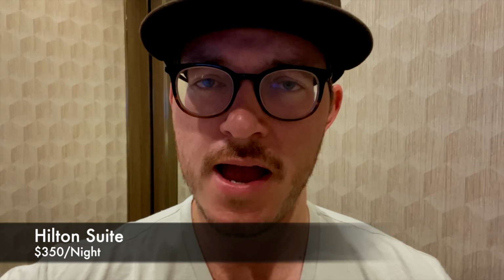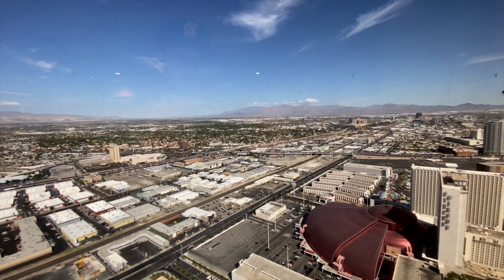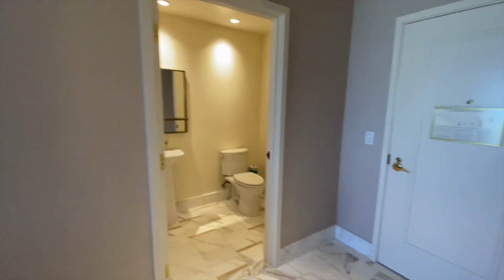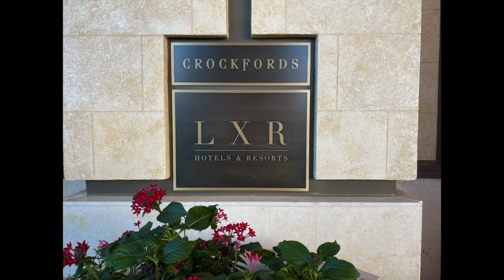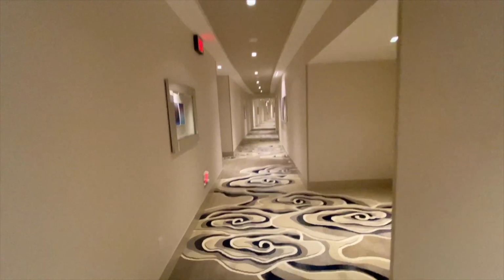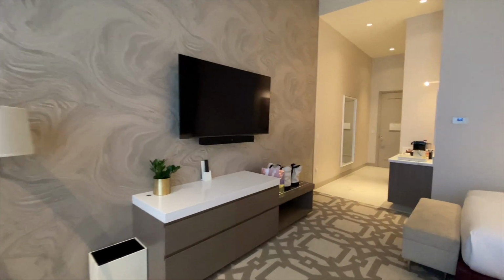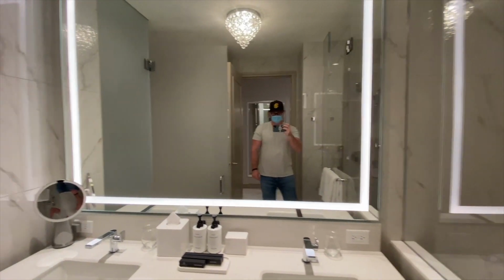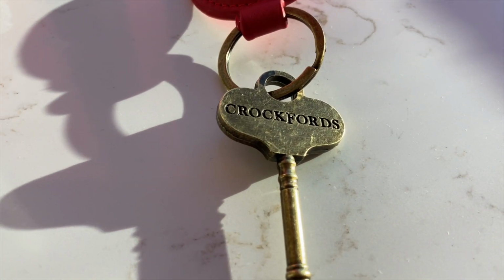Hilton Suite vs Crockfords Standard Room - Which One Should You Choose? Resorts World Las Vegas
Should you book a suite in the Hilton resort or a standard room in the Crockfords resort in resorts world? What are the pros and cons of both?

Join me for a room tour of both a Hilton Suite and a Crockfords Standard Room.

Both rooms were on the top floors of the resort tower, 65th and 64th respectively, so both will have beautiful, unobstructed views of Las Vegas.

Beds and pillows in both rooms were fantastic, and the same.

Convenience to the restaurants and casino is slightly better either the Hilton Suite.

Overall quality of the rooms is very close. The materials are slightly nicer in the Crockfords, but the bathroom and extra space give an edge to the Hilton Suite for me.

What about the Conrad?
Essentially, the Conrad is a Hilton room with a different color palette. I don’t see how it’s worth the extra money compared to the Hilton.

Want to know more about Resorts World overall? Hit the notification button below so you don’t miss them!